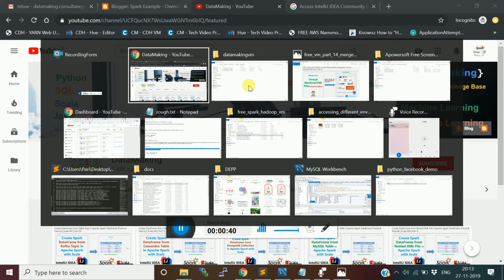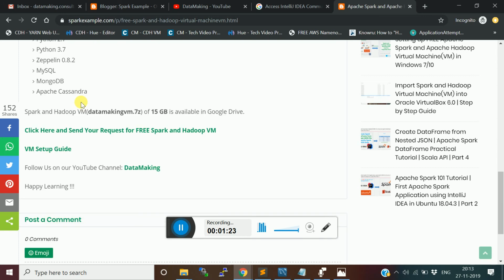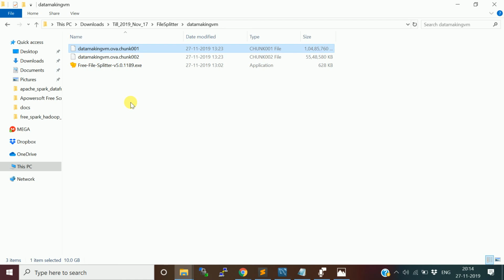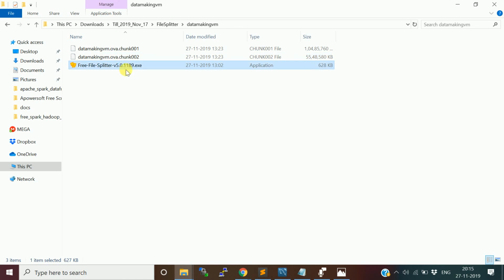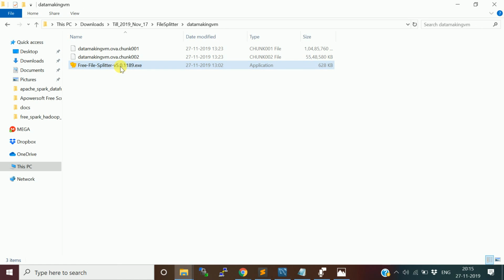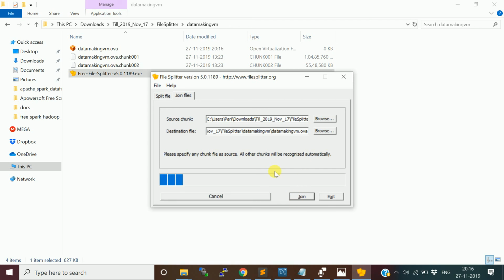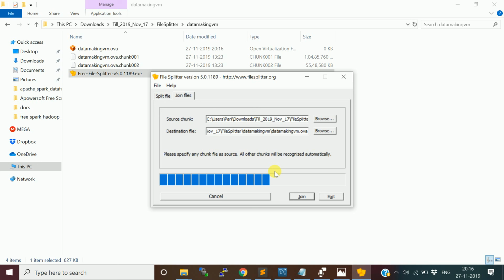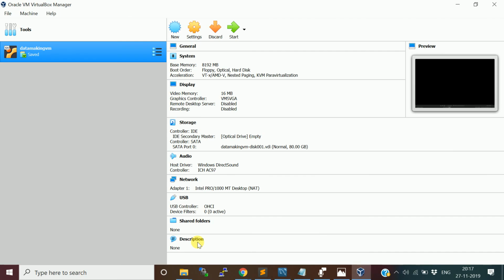FREE Spark and Hadoop VM | Merge/Join Virtual Machine(VM) Files | Part 14 | DM | DataMaking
A complete project guide with source code for the below project video series